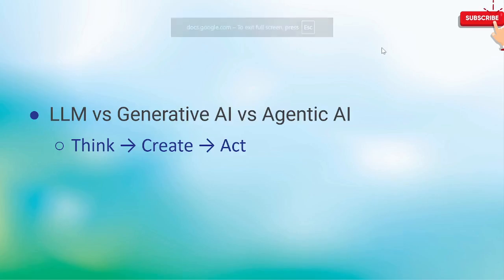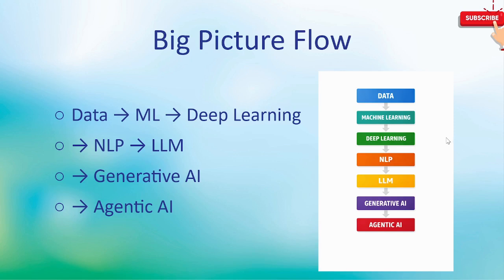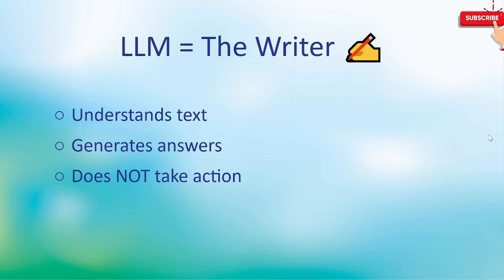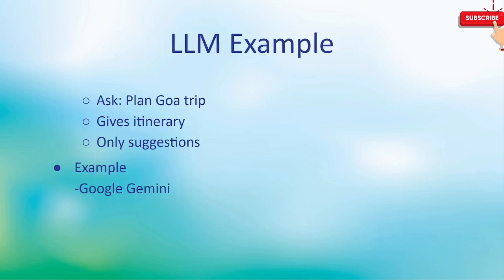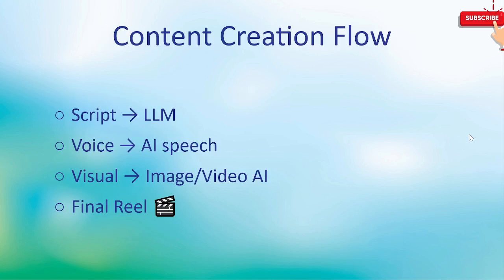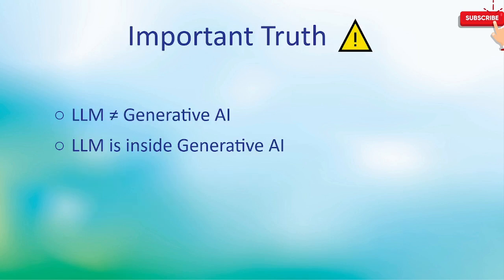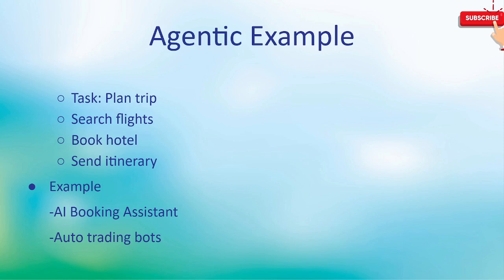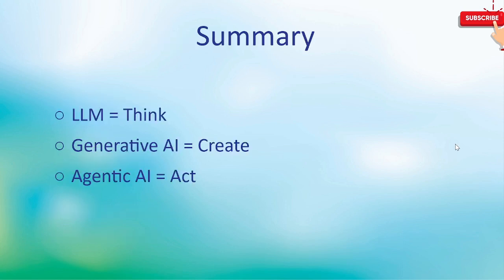LLM, Generative AI & Agentic AI: Stop Getting Them Mixed Up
In this video, we will understand the complete flow of modern AI systems by building a Generative AI chatbot using Spring Boot.

This is not just theory. The concepts of LLM, Generative AI, and Agentic AI